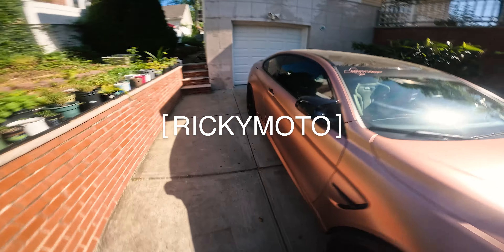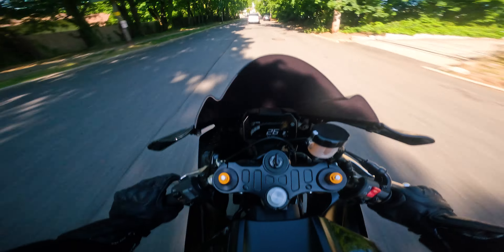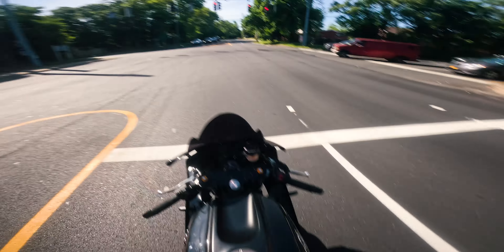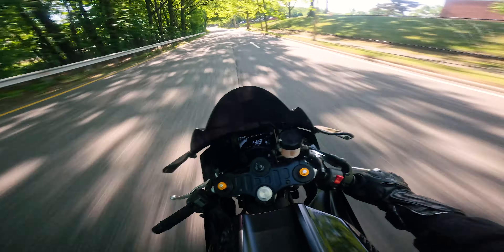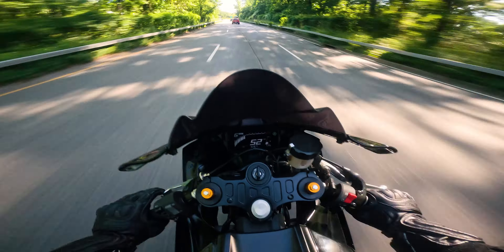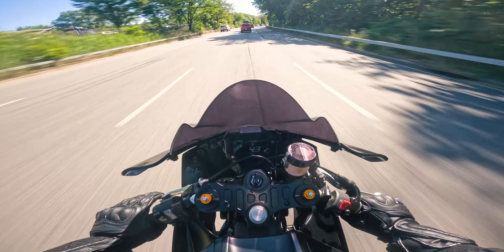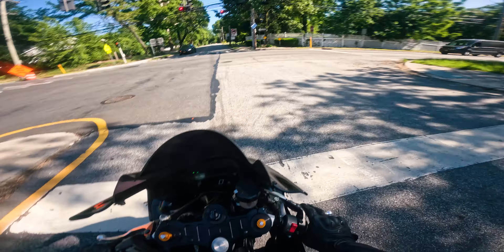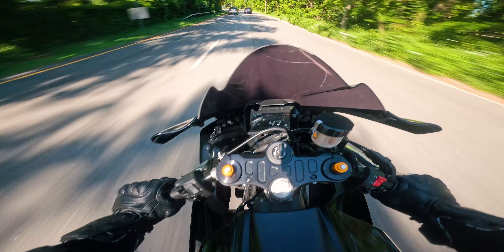2023 Yamaha R7 Toce Full System Exhaust Review!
FORGED CARBON KEYTAGS: (LIMITED TO 50 PIECES)